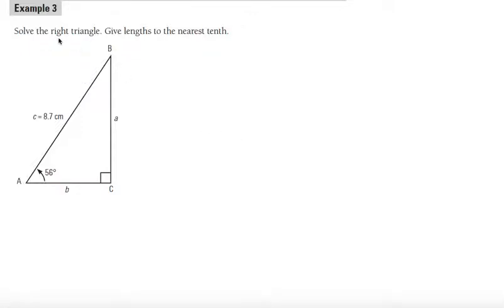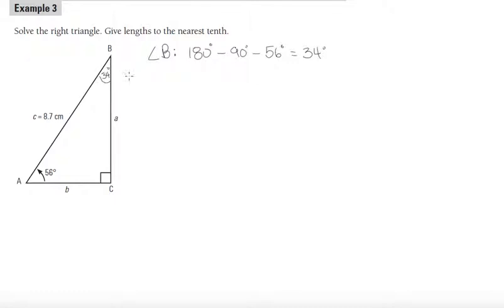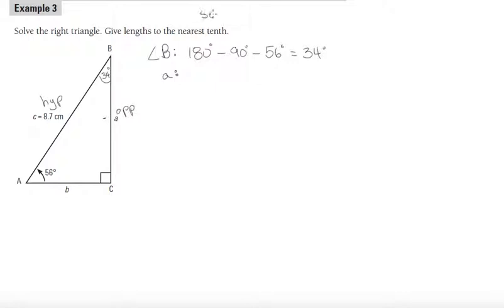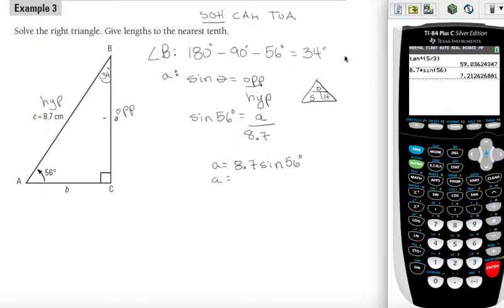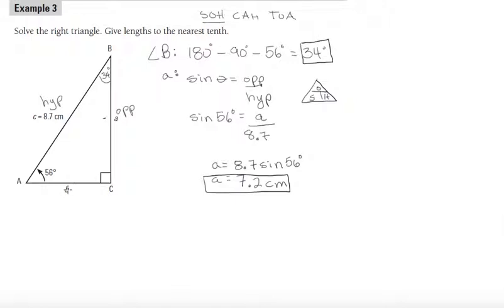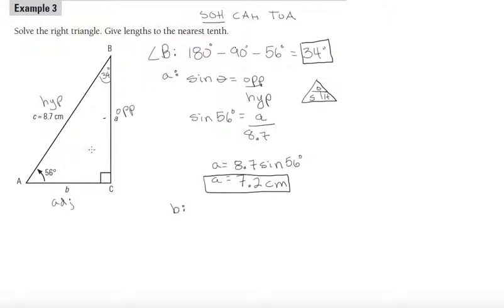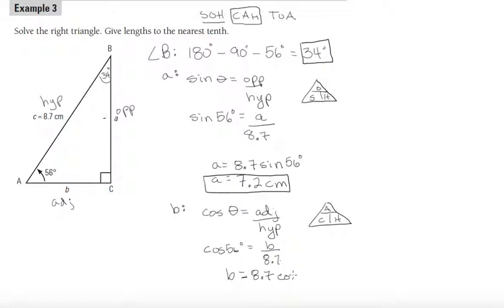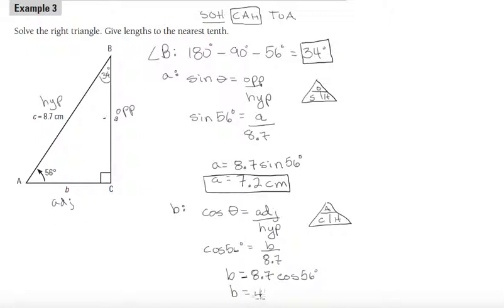Solving Right Triangles Example 3